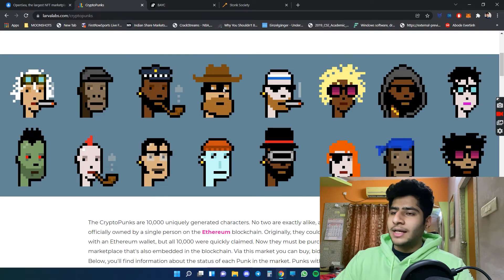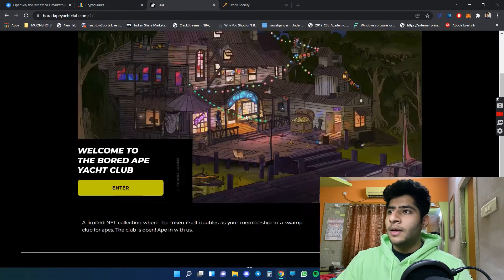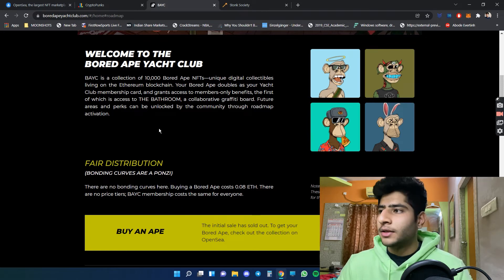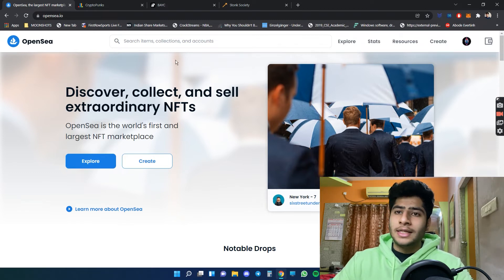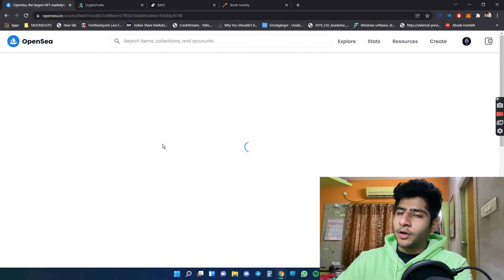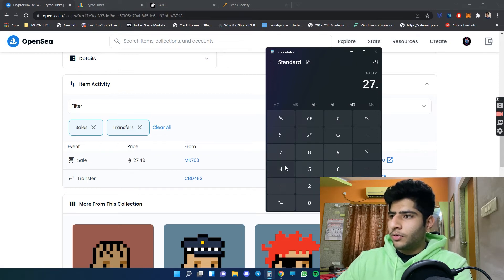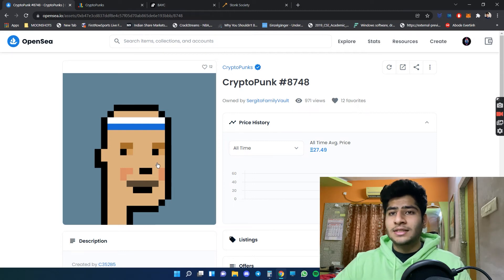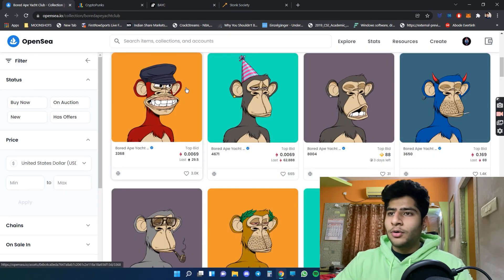WHAT ARE NFTS? | A BEGINNERS GUIDE | Ep.19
We are an active crypto community with a lot of resources to learn from. All discussions and questions, big or small are welcomed! See ya there!